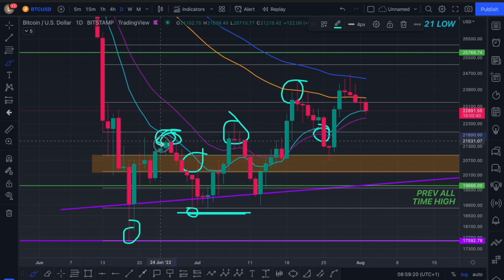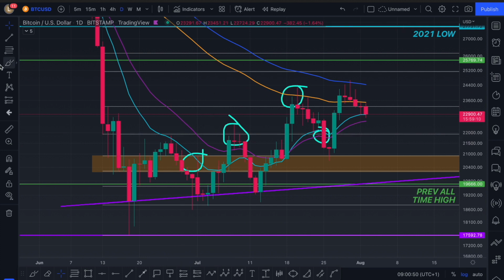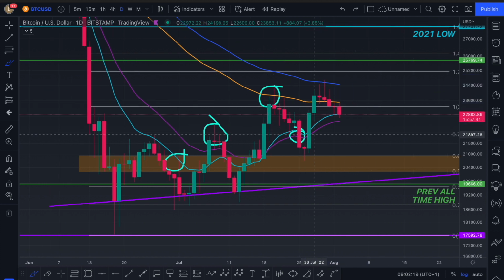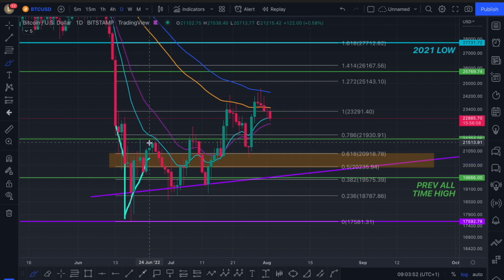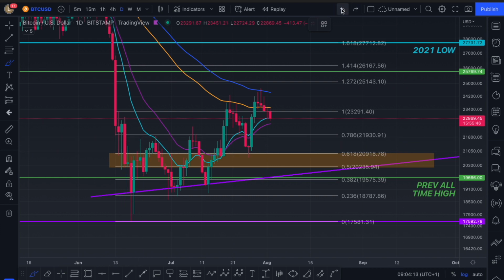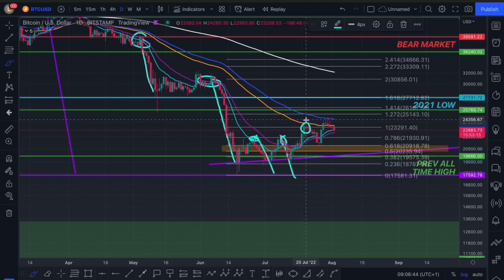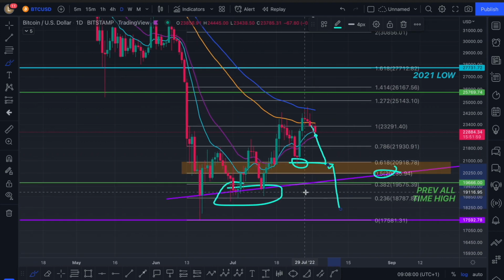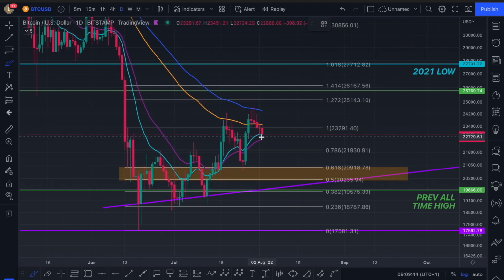BITCOIN RETRACING TO HOLD THIS LOW! BTC PRICE PREDICTION! TODAYS CRYPTO NEWS